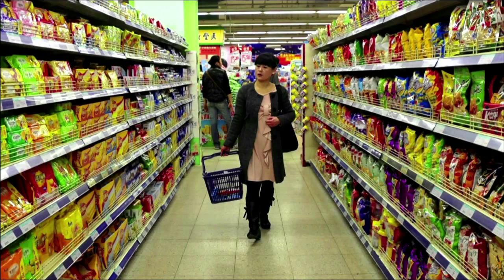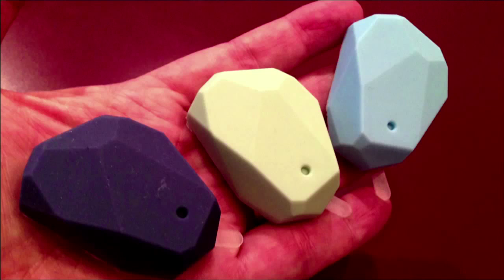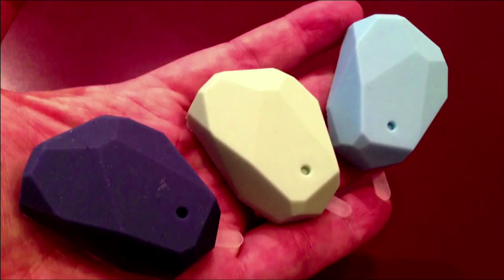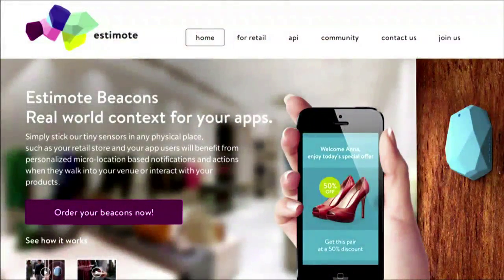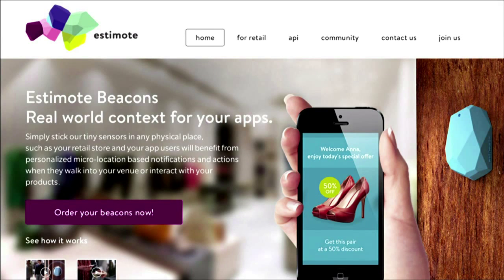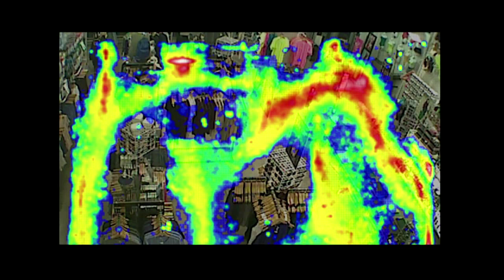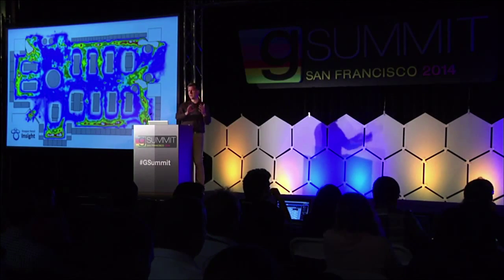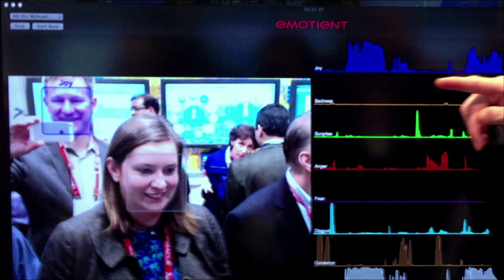Everything Is Clickable: iBeacon Maps Your Every Move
Robert Tercek, president of Creative Visions Foundation, describes the "physical graph," which uses geolocation technology like iBeacons to monitor shoppers proximity and interactions.